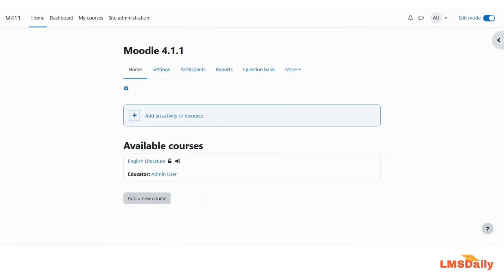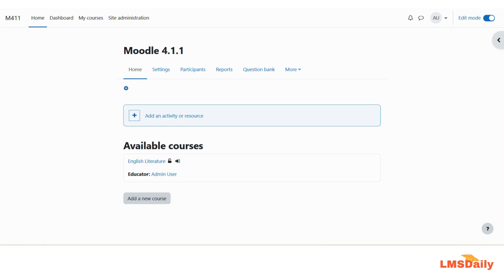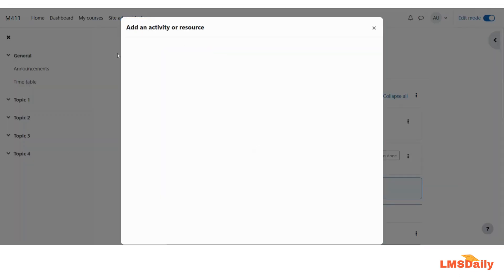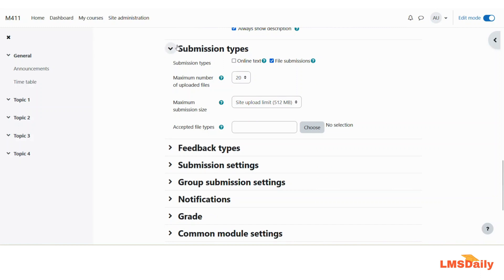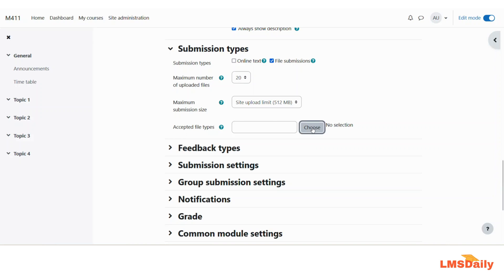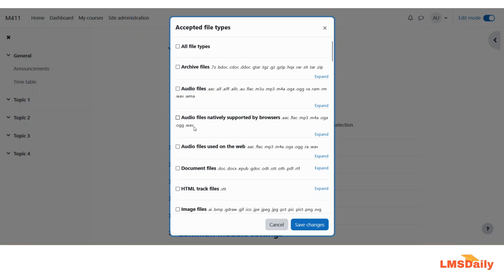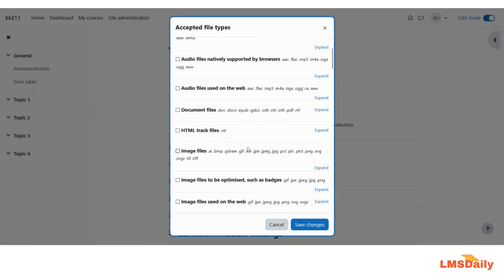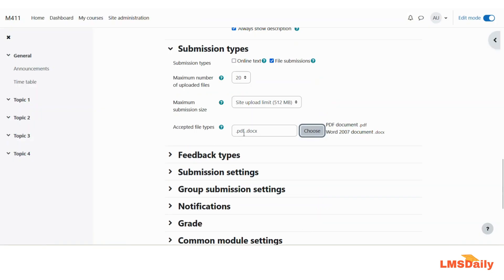How to let students submit Assignment in specific file types only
In this screencast we will see how you specify the file types which your students can upload in response to an assignment activity. You can choose from a vide variety of file formats like PDF, Docx, PPT, XLSX, JPEG, PNG etc. for different items.